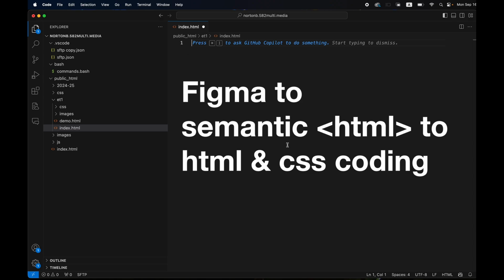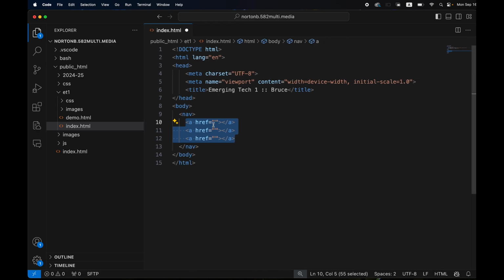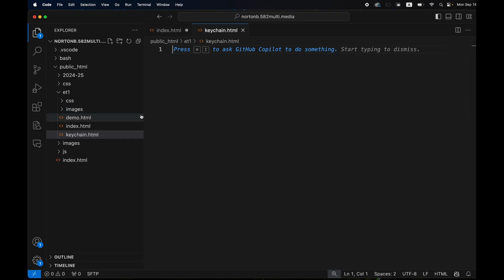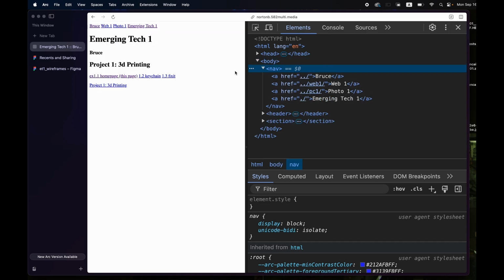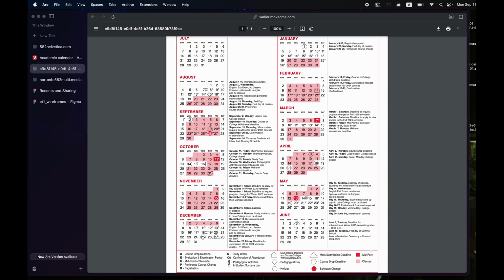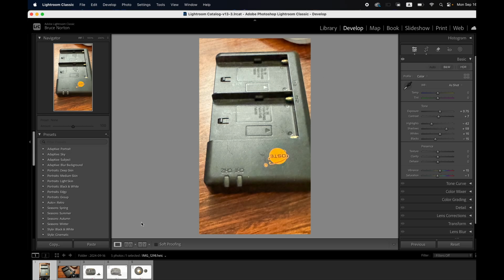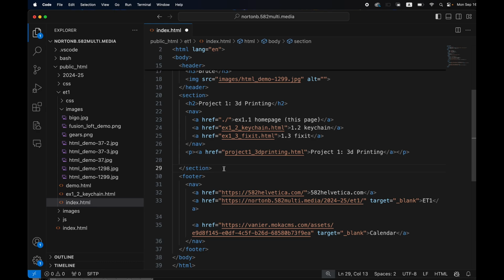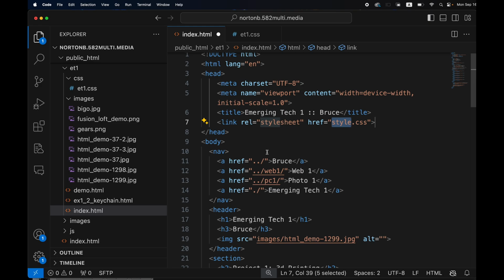emerging tech html